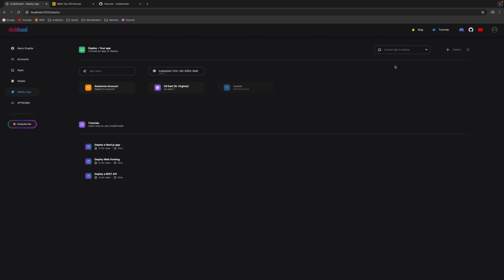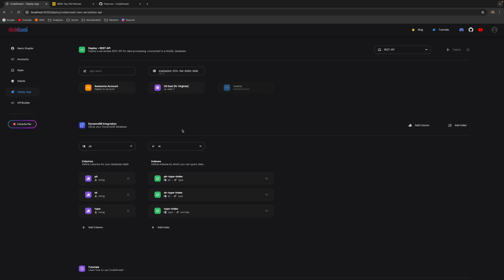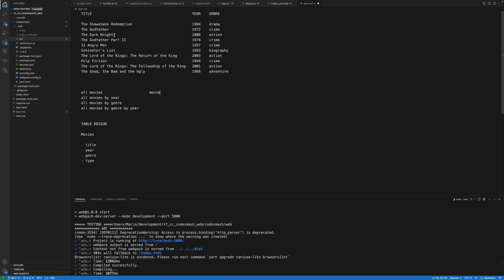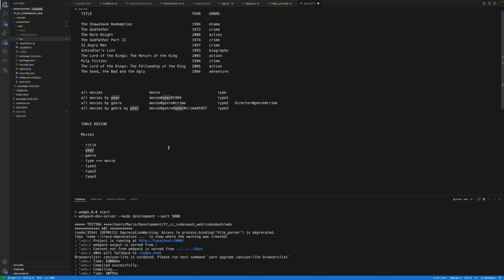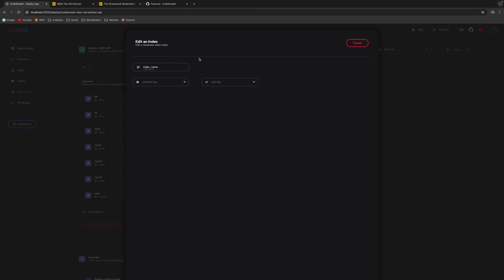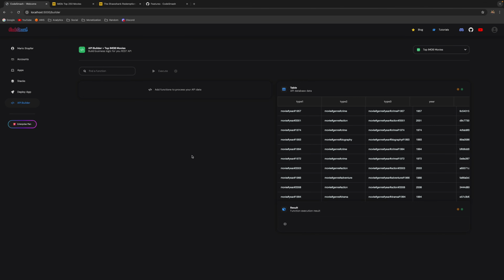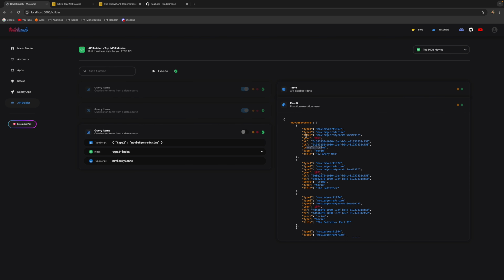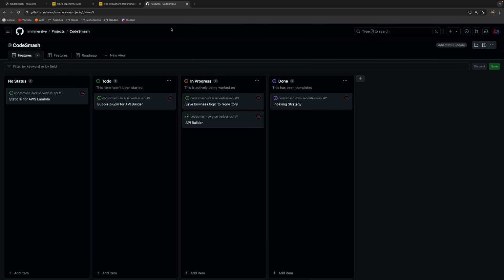How to Query DynamoDB Database by Index with CodeSmash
One more API Builder feature done!

With the Indexing Strategy feature done, you can now query the DynamoDB database by any column using an appropriate indexing strategy. In this video I will show you how to design your DynamoDB database for optimal data querying.

1️⃣ You can check the progress on the API Builder on our GitHub account